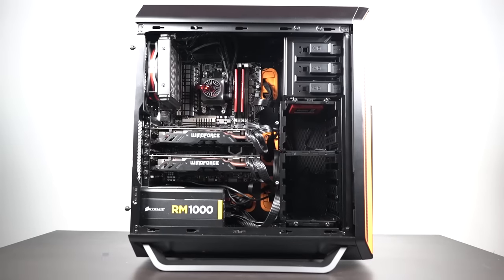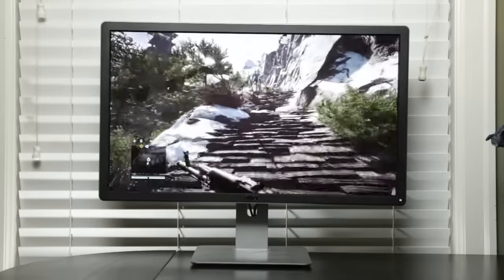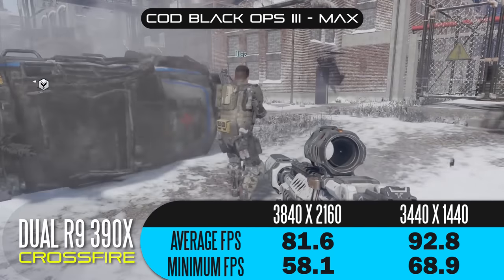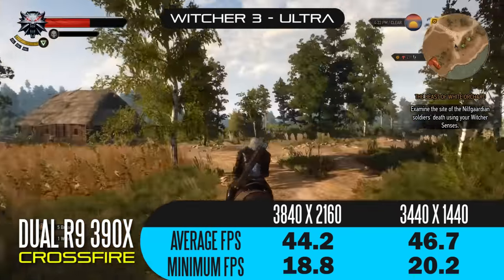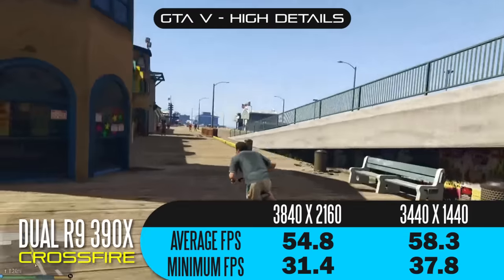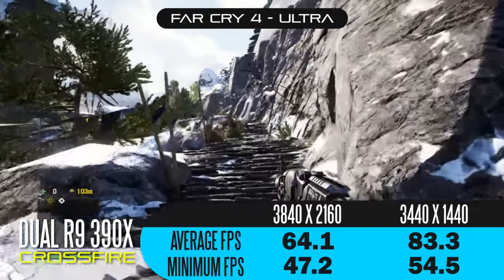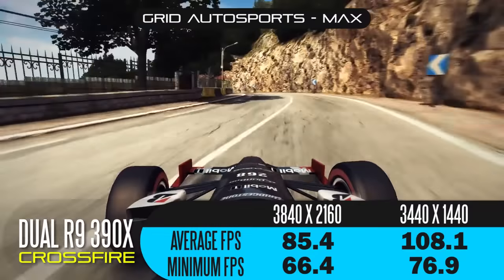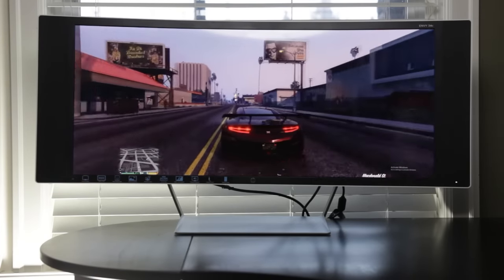Overclocked Dual R9 390X /AMD FX 9590 Gaming Rig - 4k / Ultra Wide QHD Benchmarks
PC Specs US links:
CPU- AMD FX 9590
8 Core Processor Overclocked To 5.01GHZ

GPU- 2X Gigabyte G1 R9 390x

Cooler- Captain 120
RAM- 16GB DDR3 Vengeance Pro
Mobo: Asus 990fx Sabertooth
SSD- 240GB SSD
PSU- Corsair RM1000W
Case- Be Quiet! Silent Case 800

Parts List UK Links :
Cooler- Captain 120
SSD- 240GB SSD
GPU- gigabyte G1 R9 390x
PSU- Corsair RM1000W